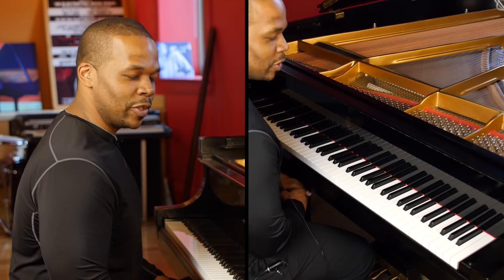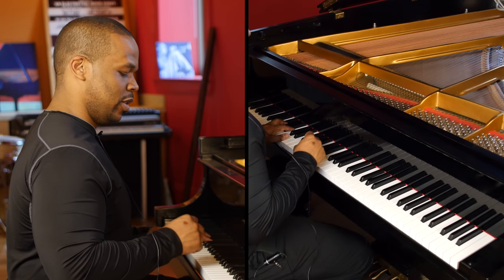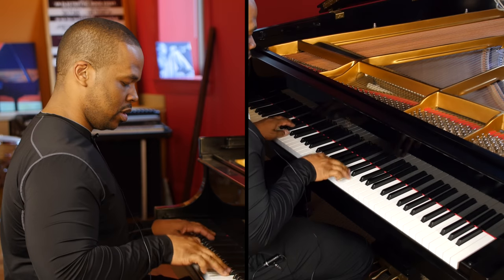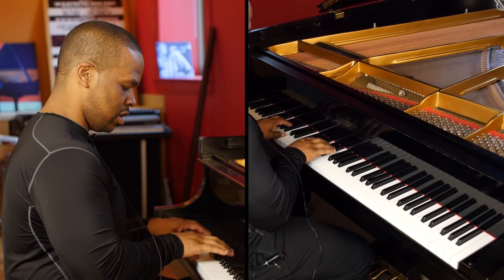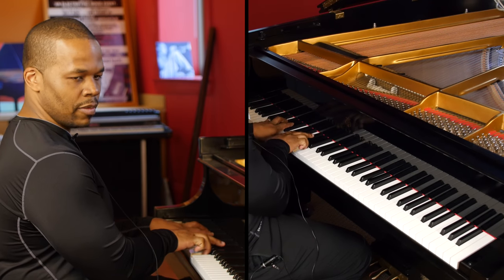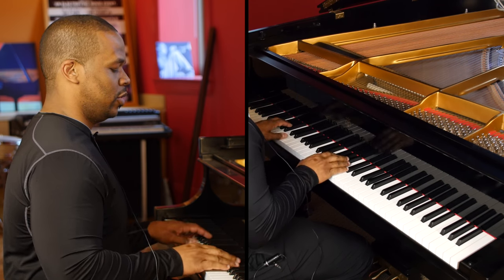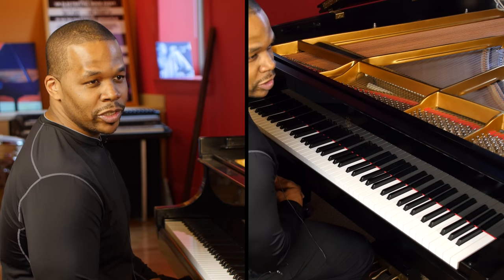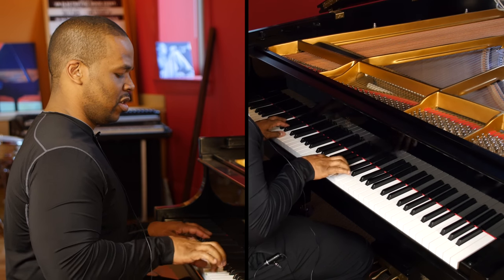Difference Between Blues Scales - Warren Wolf | 2 Minute Jazz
Check out this video to see how Warren Wolf differentiates between blues scales!
Hey, this is Warren wolf for two minute jazz and I'm here to talk about differences between using the major blue scale and the real blue scale.

So, what you're hearing is basically the first one. You're hearing like a F pentatonic scale but you can always make it a little bit bluesier it just takes the third the A and drop it down to A flat.

Then go to the third, the fifth to the sixth or 13th back to the root. But the one I like to do, we take the root take the third drop it half step the fourth, the eleventh. now here's the sharp eleven. Five, flat seven back to the root.  So you have a choice to use between that one, what a regular blues scale and after that you know that's when you start using different rhythms.

So here's one course of blues using the first example I gave you.

One, two, a one, two, three.

And here's one more course using: one, two, a one, two, three.

And here's one more course just combining the two so you can really get that true blues effect. One two, one two three.